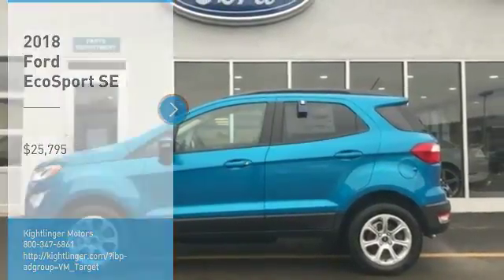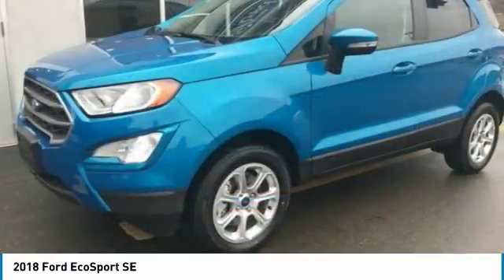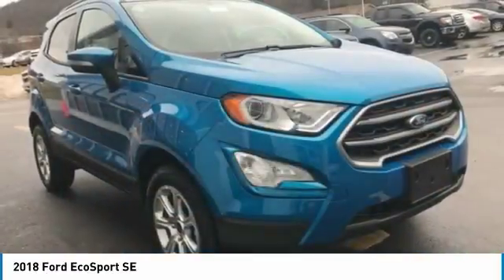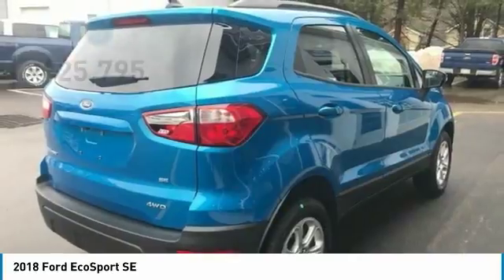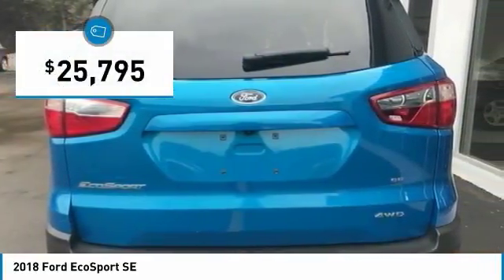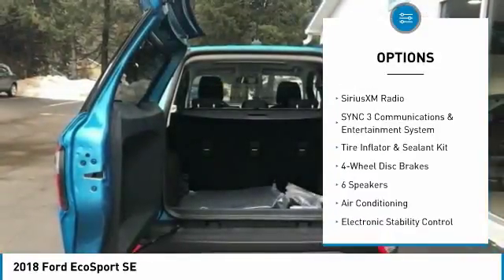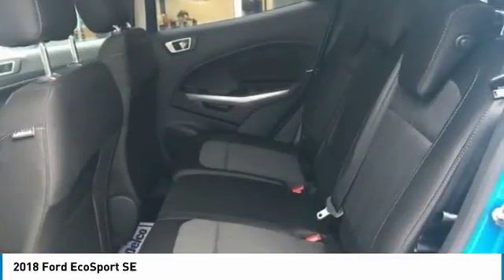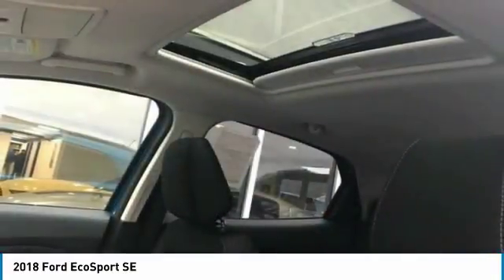2018 Ford EcoSport Coudersport PA 14427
2018 Ford EcoSport SE

Kightlinger Motors
358 Route 6 West
Coudersport PA 16915

Includes Dealer Discounts and Manufacturer Rebates. Price does not include tax, tags or fees. Dealer not responsible for incorrect pricing. Price includes:  500 - Retail Bonus Customer Cash. Exp. 04/02/2018,  500 - Retail Customer Cash. Exp. 04/02/2018